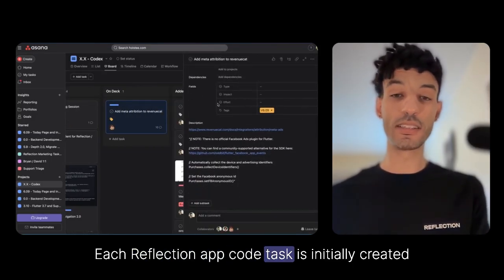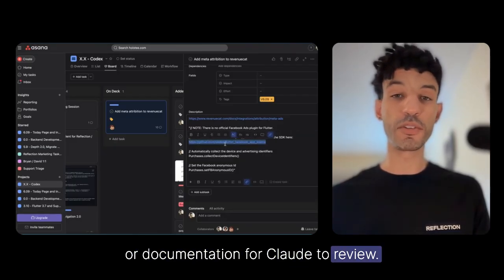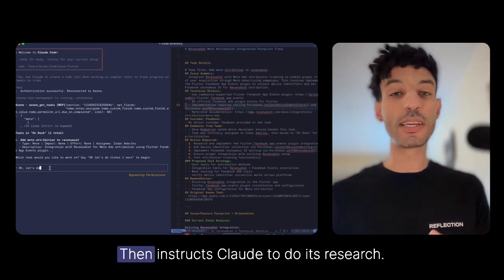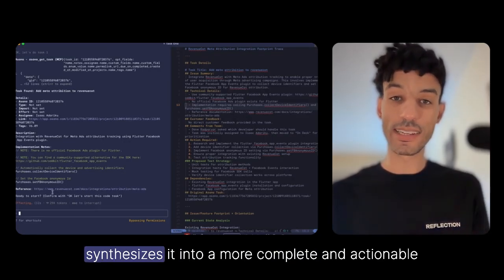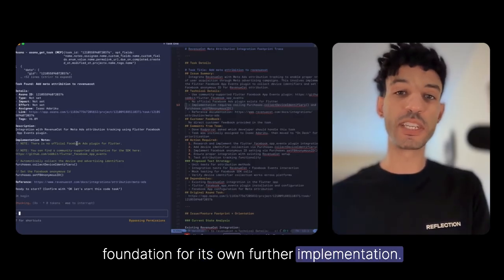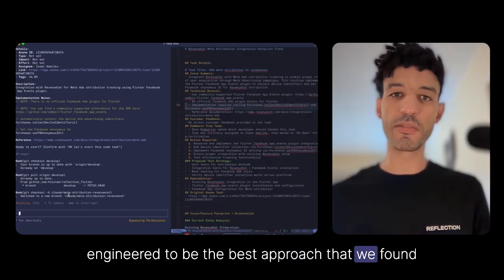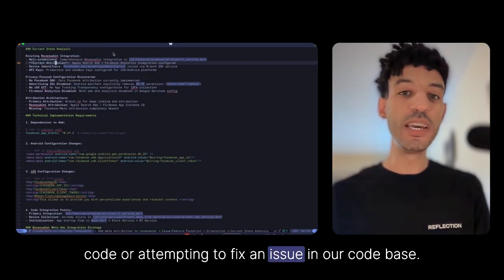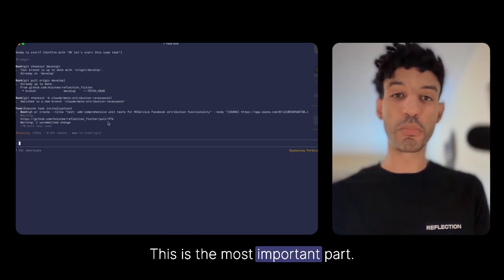How We Ship Months of Features in Weeks with Agentic AI Development (Claude Code, CodeRabbit & more)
See how our tiny team at Reflection ships months of features in weeks using cutting-edge AI development tools and workflows.

In this behind-the-scenes look, I'm joined by our CTO Bryan to show you our exact agentic development process that's revolutionizing how we build our journaling app across iOS, Android, Mac, and Web.

🤔 What You'll Learn:
• How we use AI agents to turn rough ideas into production-ready code
• Our automated AI-to-AI code review process (watch Claude and CodeRabbit debate!)
• The exact tools and workflows that 10x'd our development speed
• Why we're migrating from Asana to Linear for AI-native project management

⚡ Key Highlights:
0:00 - Introduction to Reflection's AI development approach
0:43 - Overview of our agentic workflow
2:42 - Live demo: From Asana task to Plan Creation
4:47 - Automation of AI agents reviewing each other's code
5:48 - How CodeRabbit learns from Claude's feedback
7:58 - Future: Linear and Automated support ticket triage
9:07 - Recap and conclusion

📱 About Reflection:
Reflection is an AI-enhanced journaling app that helps you develop a meaningful reflection practice. With personalized AI insights, 100+ expert guides, and rock-solid privacy, we're making self-understanding and personal growth accessible to everyone.

💬 Share your thoughts:
Have questions about our workflow? Working on your own AI development process?